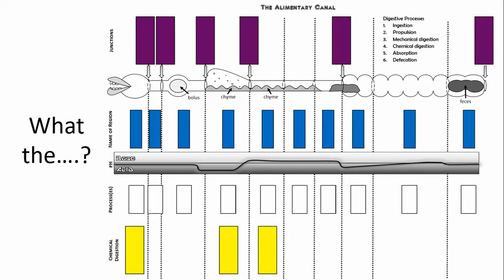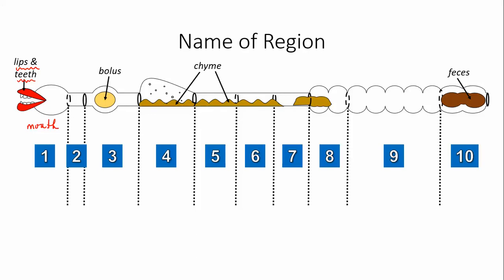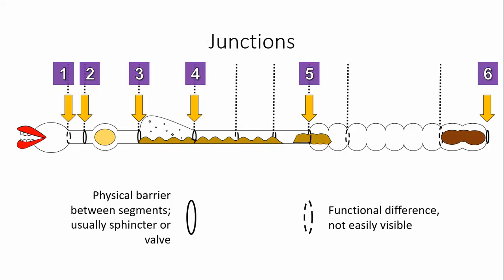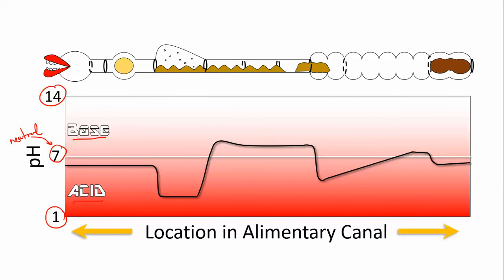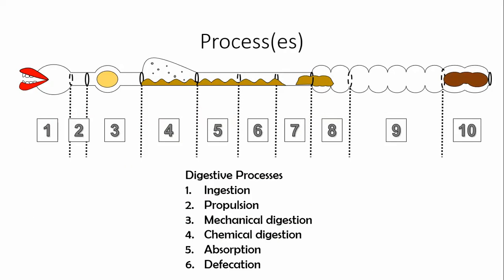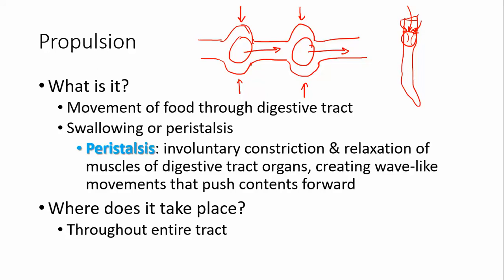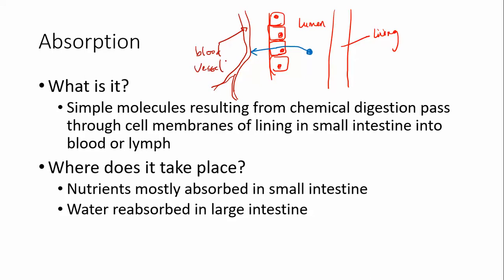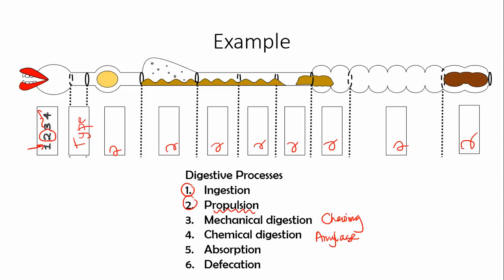Alimentary Canal Assignment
If you didn't understand the Alimentary Canal Assignment or you missed class on 11/30 & 12/1, this video is for you! Watch it, and if you still have questions, send me a Remind message.